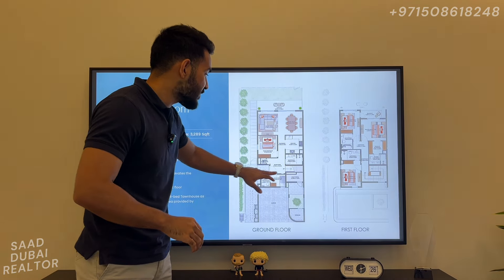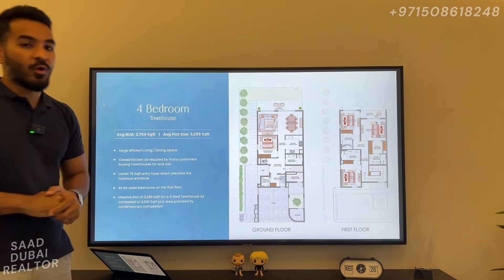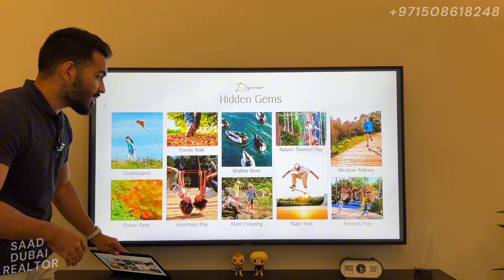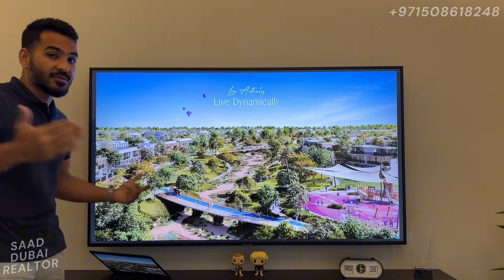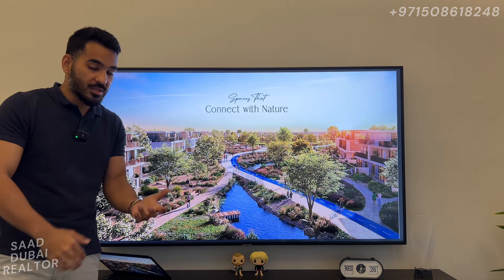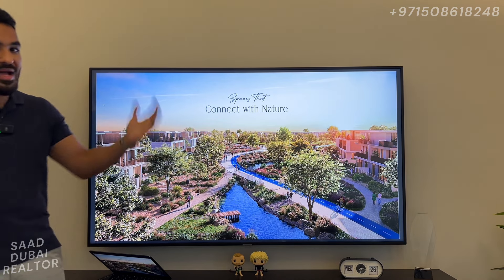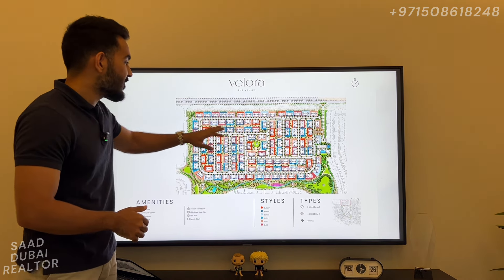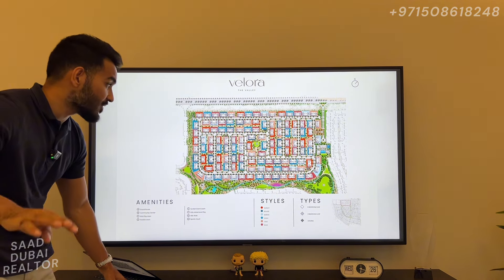The Valley Phase 2 - Velora & Venera - Hottest Townhouse Opportunity - 2024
Emaar's Valley Expands: Unveiling Velora & Venera Townhouses & Unmatched Amenities! (Full Tour & Price Analysis)

Craving luxury living with ultimate convenience? Look no further than The Valley Phase 2 by Emaar! This video takes you on an exclusive exploration of Emaar's flagship community expansion, offering stunning Velora & Venera townhouses and a spectacular array of amenities.

Why The Valley Phase 2 by Emaar?

Emaar's Flagship Community: Live in Emaar's most prestigious project, poised to become Dubai's most coveted address. [Own a Piece of Emaar's Legacy]

Unbeatable Location: Enjoy a serene escape on Dubai-Al Ain Road, just 25 minutes from Dubai Mall and Downtown Dubai. [Convenience Meets Tranquility]

Extraordinary Value: Secure Velora or Venera townhouses starting at an attractive AED 993 per square foot – 31% lower than existing compact townhouses in The Valley! [Own More for Less]

Unmatched Living Space: Experience the largest plot areas in any competitor townhouse project with Velora (3-bedroom) at 2450 sq ft & 1950 sq ft plot and Venera (4-bedroom) at 2715 sq ft & 3250 sq ft plot. [Spacious Living Redefined]

A Paradise of Amenities Awaits:

Over 30 Amenities: Immerse yourself in a world of recreation, fitness, and relaxation with an unparalleled selection of amenities. (See list below for details!) [Live a Life of Leisure]

Investing in the Future: Witness the Dubai-Al Ain Road development surge, attracting even more top developers and boosting property values. [Be Part of Something Big]

Registration Opens June 27th, 2024!

Don't miss out on this exclusive opportunity to own a piece of Emaar's flagship community.

Book Your Dream Townhouse on June 29th, 2024!

Be among the first residents to experience The Valley Phase 2's luxurious lifestyle.

Amenities List:

Fitness Play Area
Junior Soccer Pitch
Tennis & Basketball Courts
Padel Tennis Court
Sculpted Landform Walk
Orchard / Fruit Tree Grove
Flower Farm
Yoga / Meditation Area
Community Ghaf Tree Nursery
Sunken Recreation Lawn & Stormwater Pond
Adventure Play Area
Meandering River
Fountain & Look-Out Point
Riverside Sunken Seating Lounge
Riverside Palm Grove & Seating Plaza
Calisthenics & Parkour Fitness Area
Skatepark & Scooter Pump Track
Half Basketball Court & Table Tennis
Amphitheatre at Sunken Events Lawn & Stormwater Pond
Dog Park
Decked Overlook Platform
Valley Trails - Rocks, Gravel & Native Planting
Nature Themed Play Area
Primary Path & Jogging Route / Valley Crossing Point
Stepped Deck Access to Valley Trails
Seating Plaza at Sunken Lawn & Stormwater Pond
Undulating Meadow
Lakeside Pavilion & Decked Look-Out Point
Lake & Meandering Stream
Topographic Play Area
Fitness, Games & Hammock Area

Get in touch to learn more about this project or for any other real estate queries.